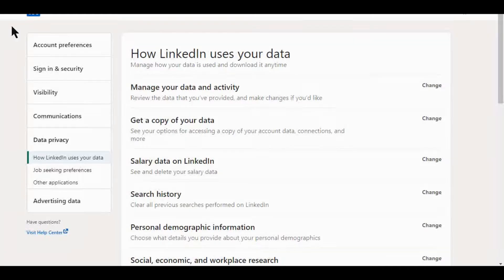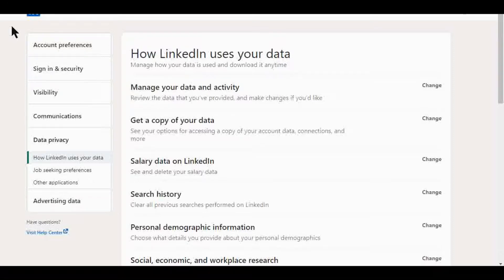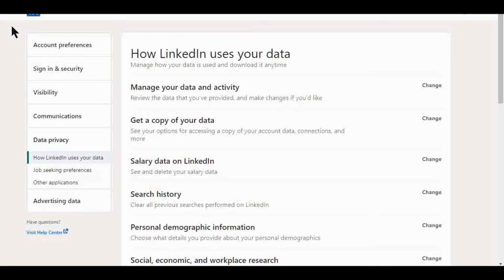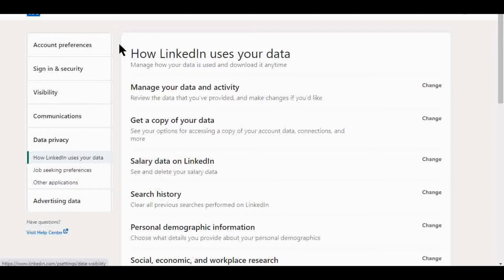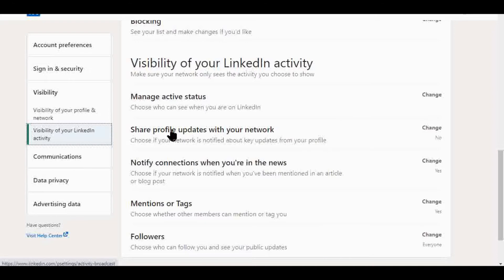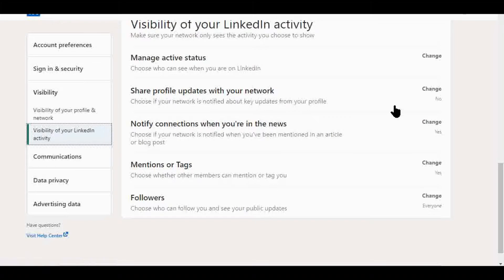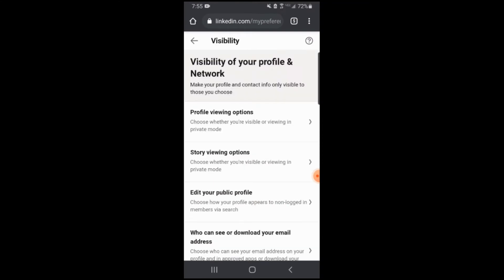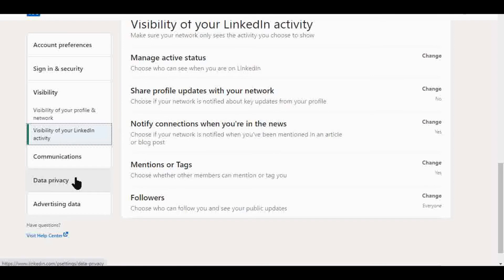🔎 How to Review & Update Your Profile Visibility in LinkedIn | Privacy Settings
Not sure who can see your LinkedIn activity? 🔎 This video walks you through LinkedIn privacy settings so you can review and update your profile visibility.

You’ll learn how to:
✅ Check your LinkedIn profile settings
✅ Hide or limit updates when editing your profile
✅ Control who sees your posts, activity, and job changes
✅ Adjust LinkedIn settings on desktop and mobile

"Your activity on LinkedIn shows all recent posts you've shared, and changes you've made to your profile. It also determines the type of content that will be displayed on your LinkedIn feed. You can choose the visibility of the post you share on LinkedIn."

⏱️ Timestamps:
0:00 – Intro
0:25 – LinkedIn Profile Settings
1:33 – Mobile View
1:46 – Other Settings to Review

💡 Tip: If you’re job searching, hiding updates can prevent coworkers from seeing every profile tweak.